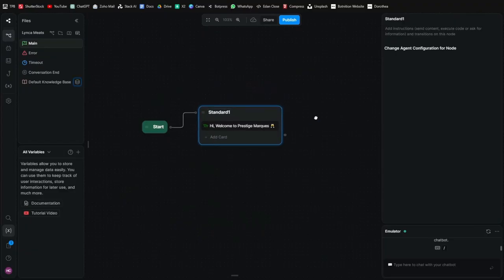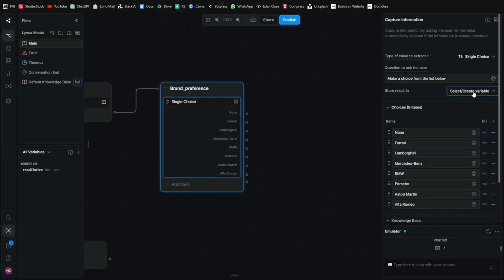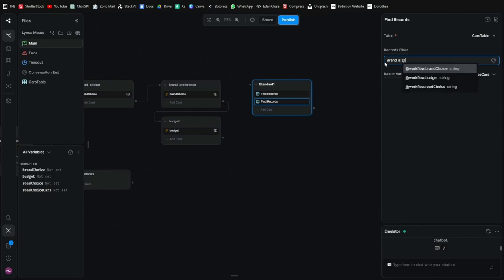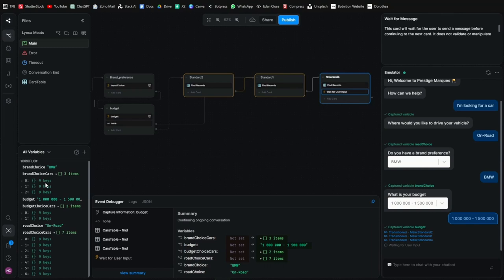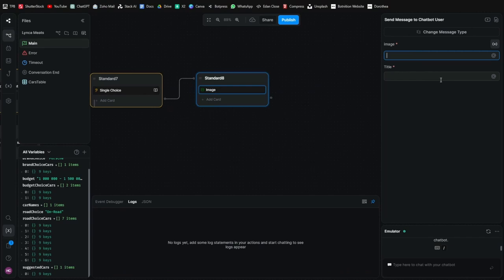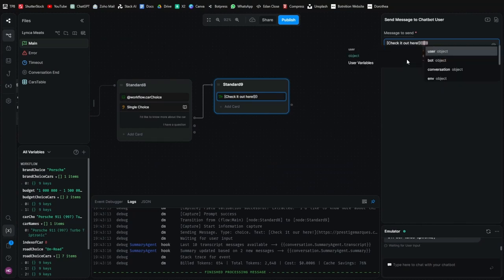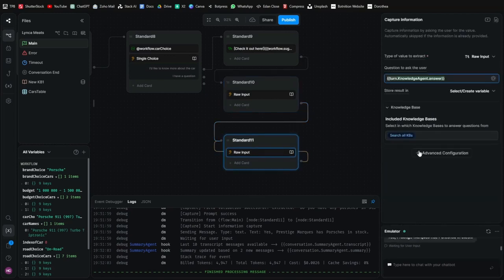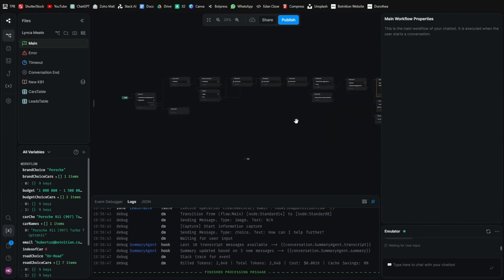STOP! Learn how to make the best selling AI Chatbot (E-Commerce website support)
Episode 3 of my Paid Botpress Beginner's course! I was planning on selling this course, but I decided to release it for free instead!

Summary of Episode 3:

This tutorial can take you very far. It's the bot framework that sells the most, so practice these methods!

If you are new to our channel, we're happy you clicked on our video. Hope you enjoy today's video.